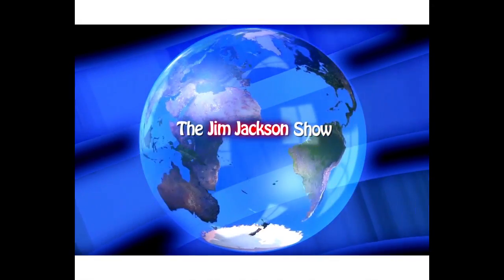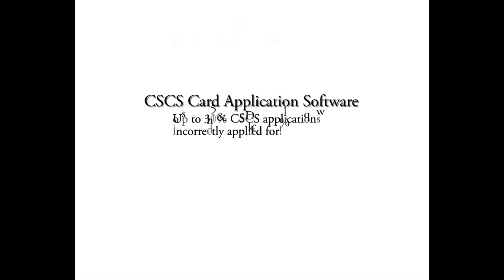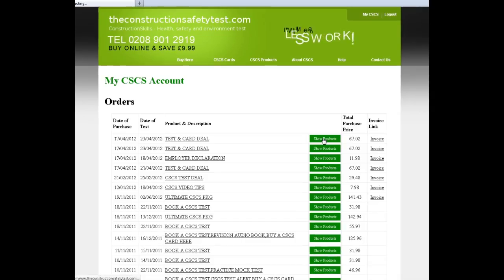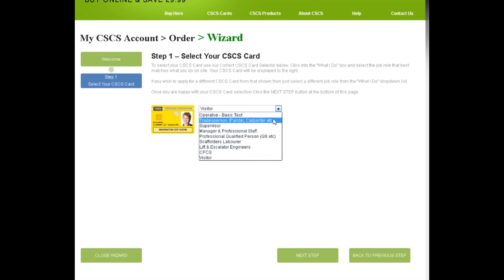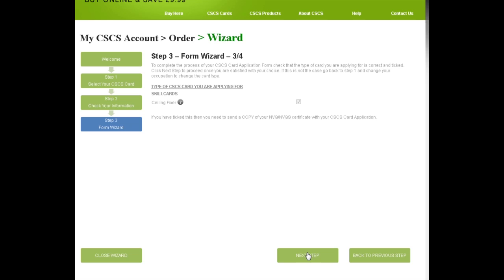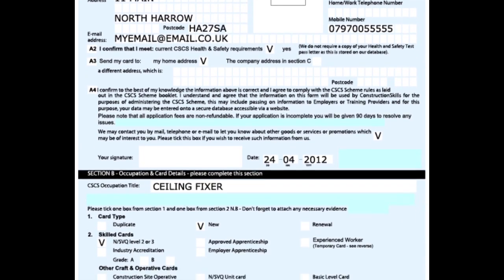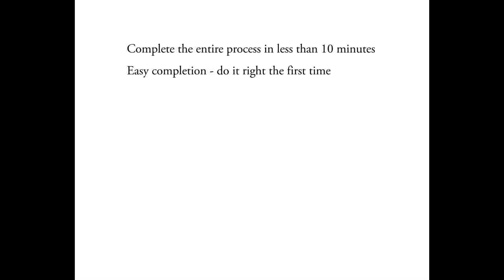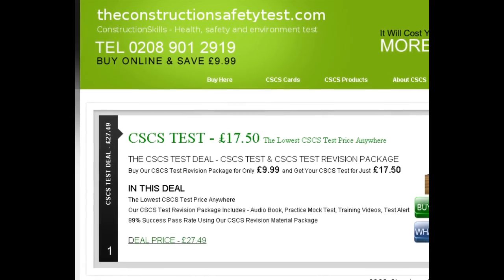CSCS Online Card Application Software Preview.mp4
Many CSCS Card Applications are delayed or not processed at all because the card application forms are completed incorrectly or there is missing information. Our Online CSCS Card Application Form Software makes completing your CSCS Card Application easy. It guides you step by step through the complex process of completing your CSCS Application form, offering help and guidence all the way through to make sure your application is 100% correct.

Best of all as its online you don't have download an application form or wait for one to be delivered or worry about which form you need. This software does it all for you just follow the instructions.

YOU WILL NOT FIND THIS PRODUCT AVAILABLE FROM ANY OTHER SUPPLIER OF CSCS SERVICES.